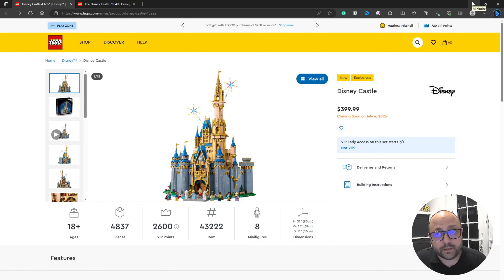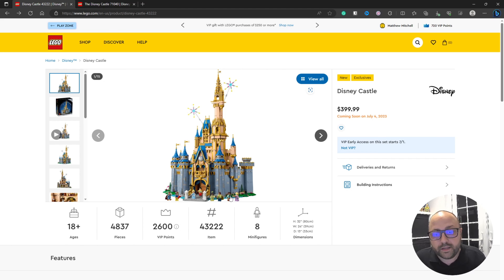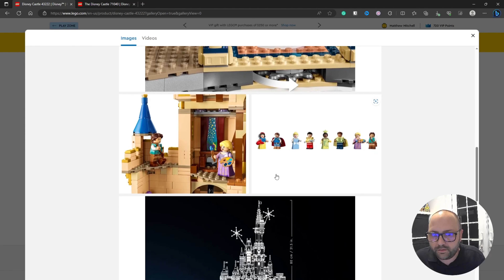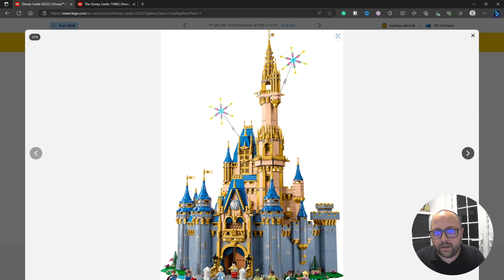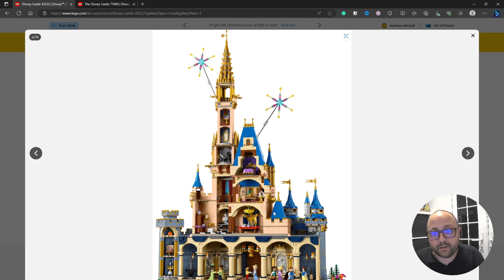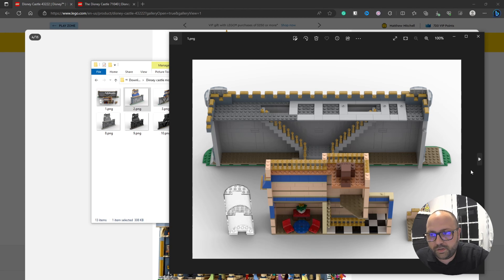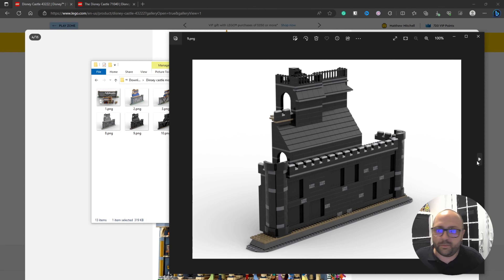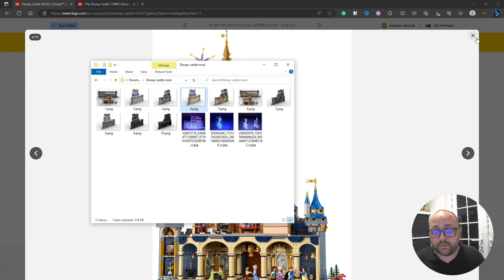LEGO Disney Castle (43222) Review & Secret Announcement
Today I am going to take a look at the LEGO Disney Castle (43222) from the Disney 100 collectors theme, released 4th July 2023.

I absolutely love this LEGO set, hands down I think it is far better than the original castle but it has one downside... it is open back! We have a little LEGO secret to share with you! Kim Plata AKA Brick Artisan may have something up his sleeve to sort this out :)